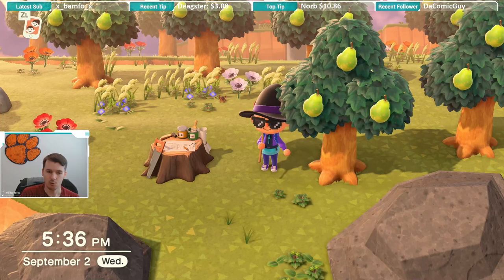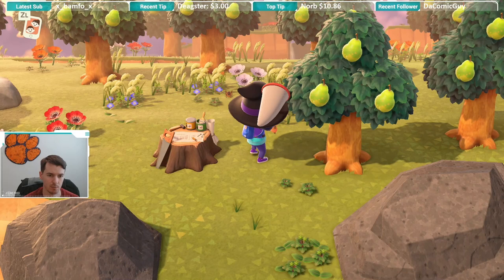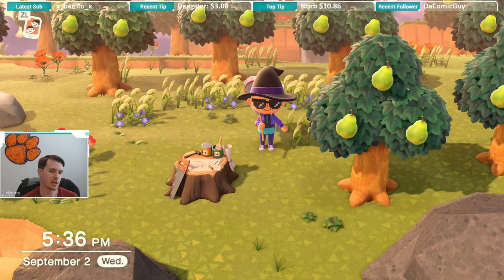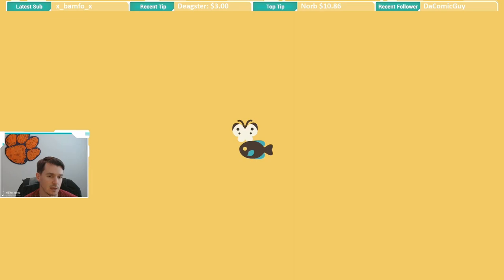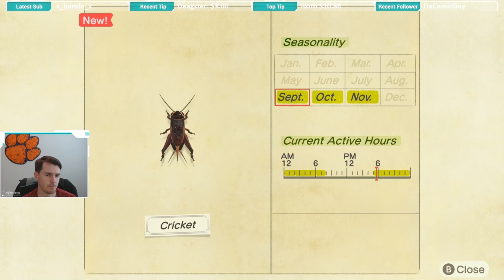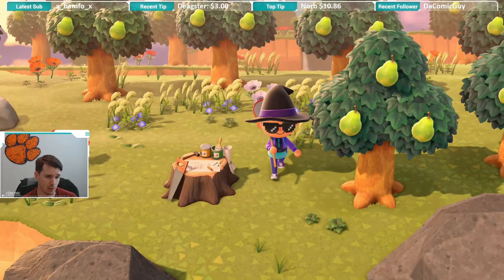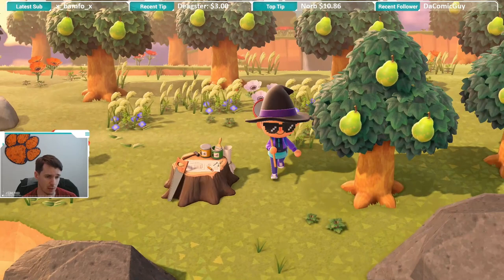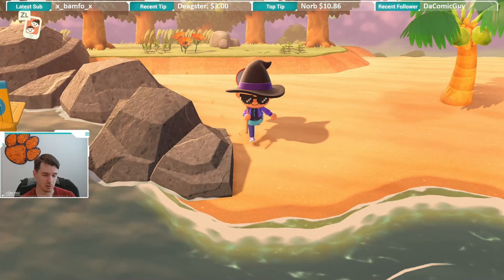How to Catch a Cricket | Cricket ACNH | Animal Crossing New Horizons Cricket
I caught a Cricket in Animal Crossing New Horizons and I am going to tell you how!

Follow KingRyRex!